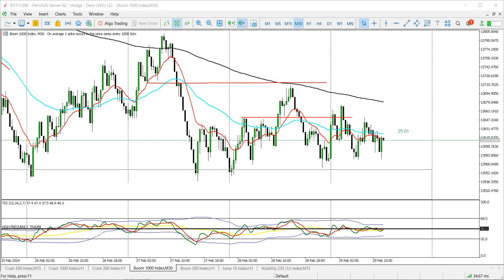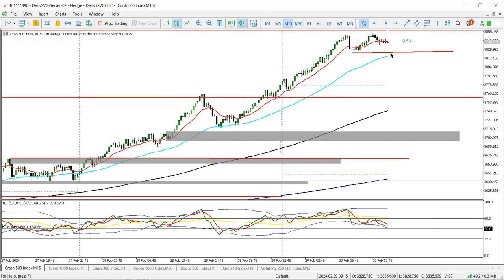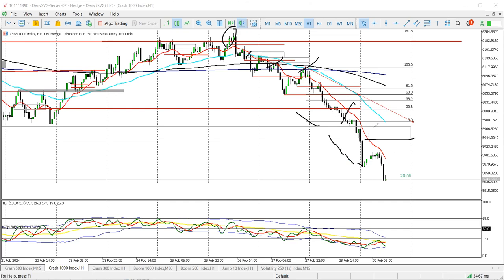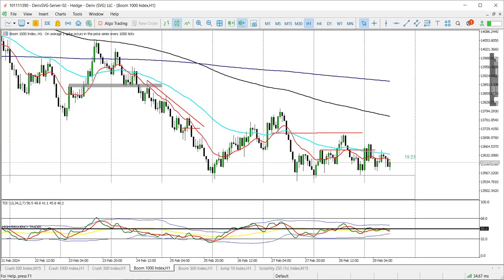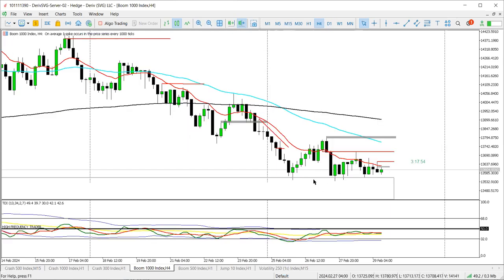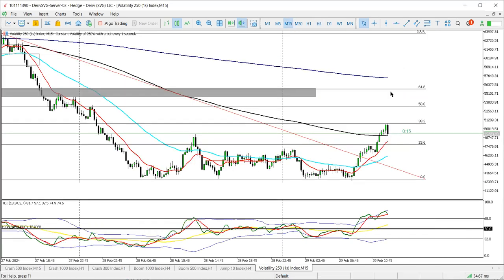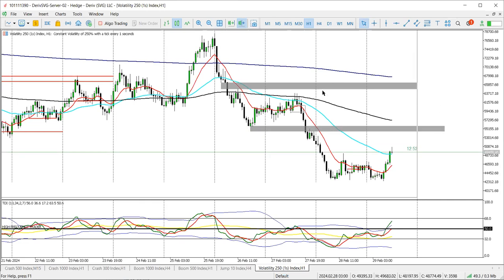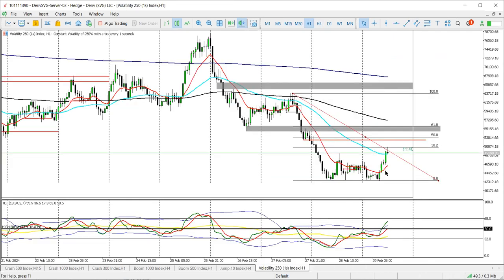Boom and Crash Thursday Analysis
Join us as we do a quick Thursday analysis on synthetic indices

Join our telegram group for a follow up on setups, signals and results...